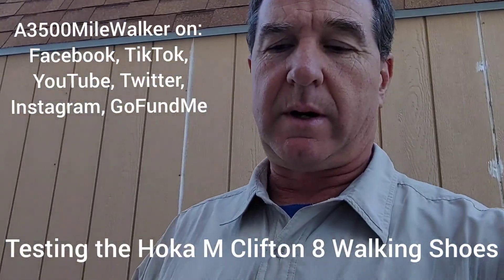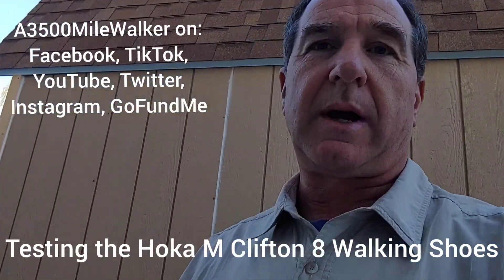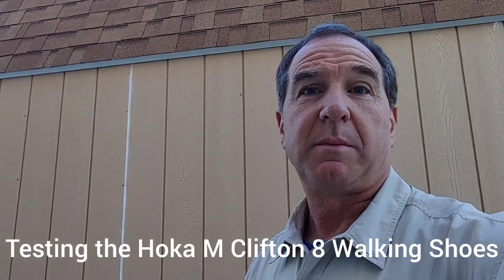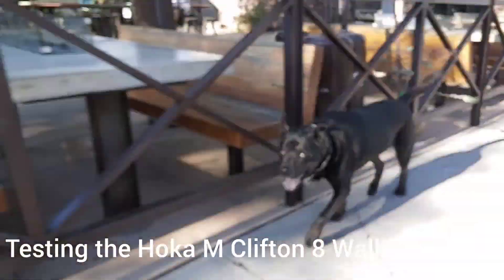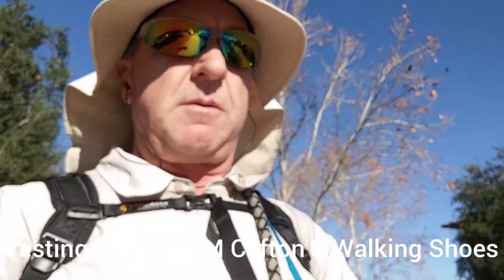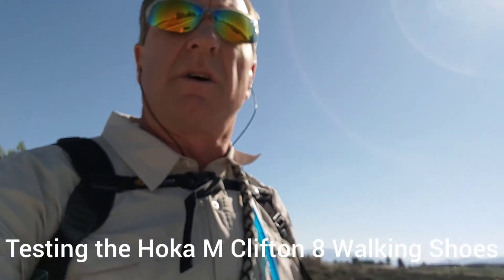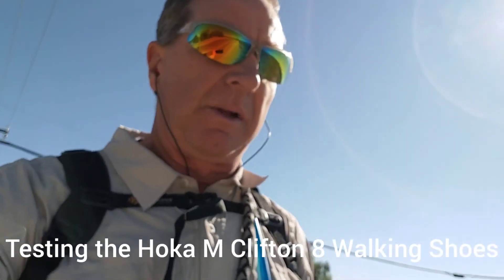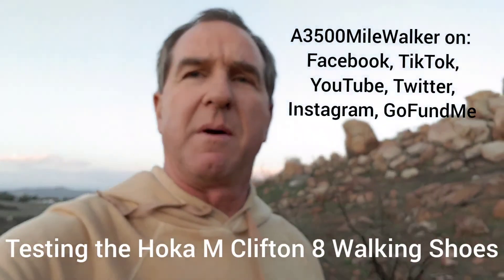Review of my new Hoka Clifton Walking/Running Shoes that I purchased from REI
I walked 14 miles today to test my new Hoka Clifton shoes that I got at REI. They were great right out of the box with no breaking in.